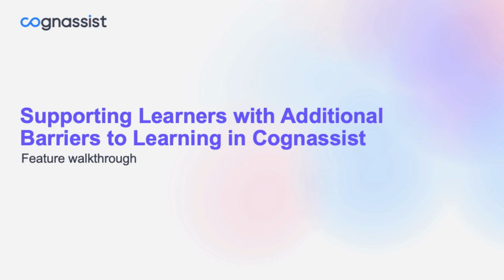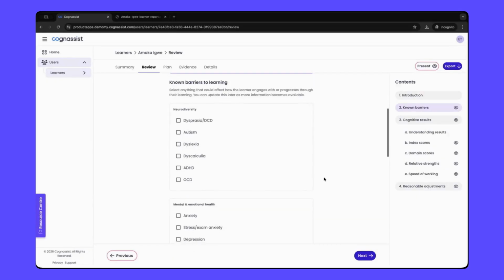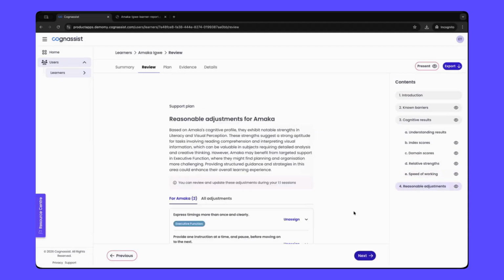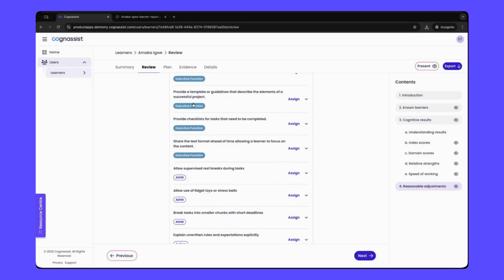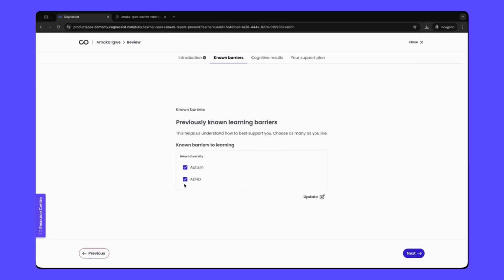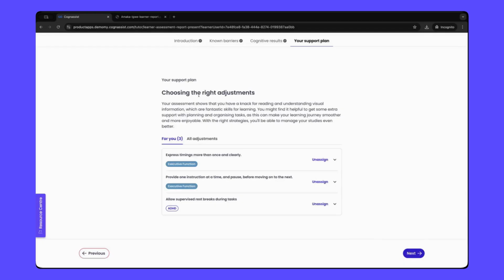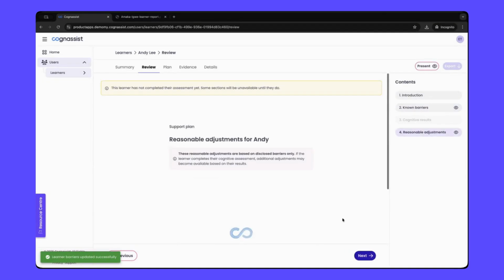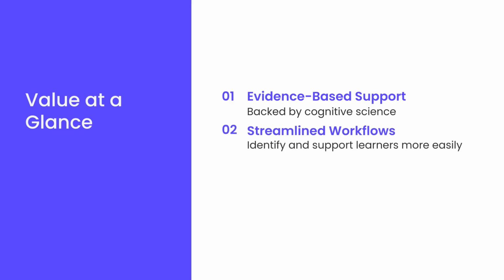Supporting learners with additional barriers in Cognassist